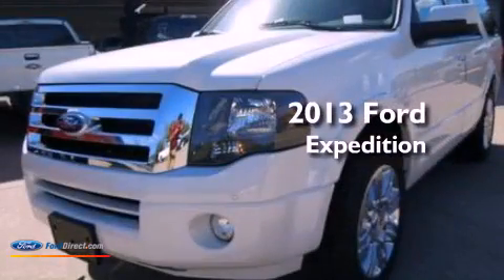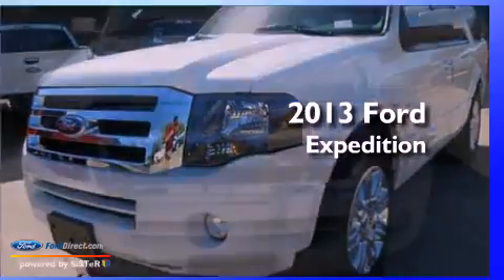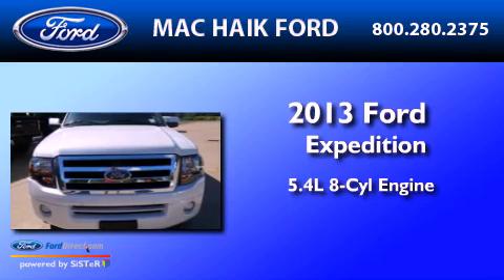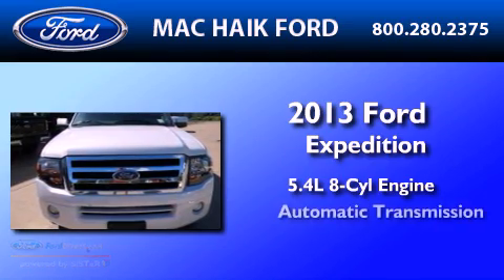2013 FORD EXPEDITION Houston TX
Year : 2013
 Make : FORD
 Model : EXPEDITION
 Engine : 5.4L V8 24V MPFI SOHC FLEXIBLE FUEL
 Trans . : 6-SPEED AUTOMATIC
 Exterior : WHITE PLATINUM TRI-COAT METALLIC

 Interior : CHARCOAL BLACK
 Stock : D1428